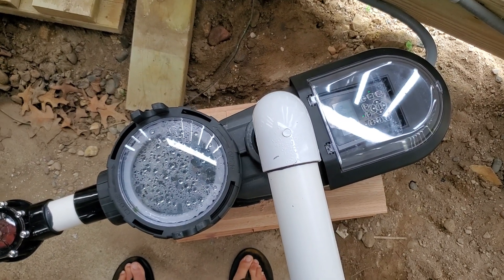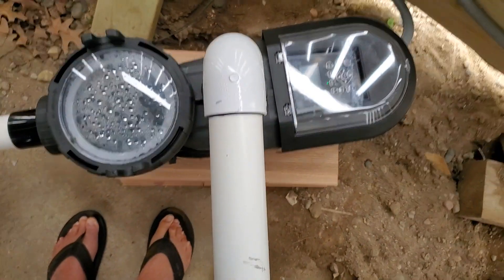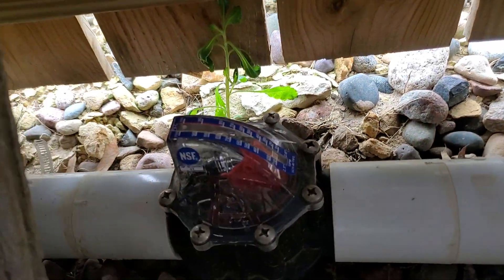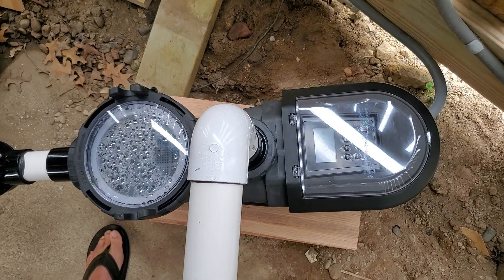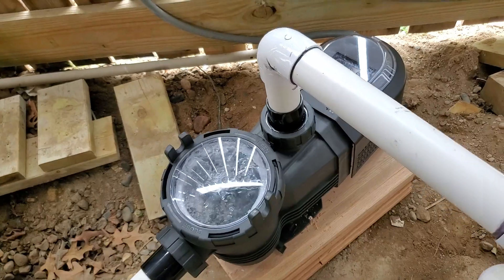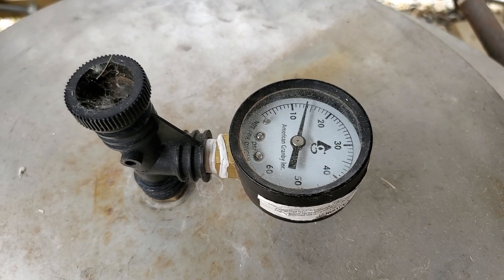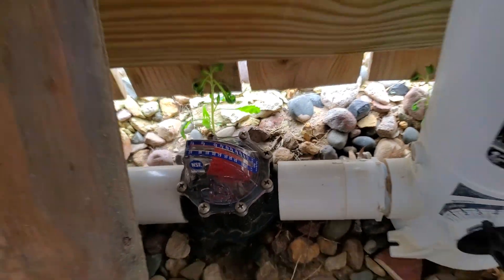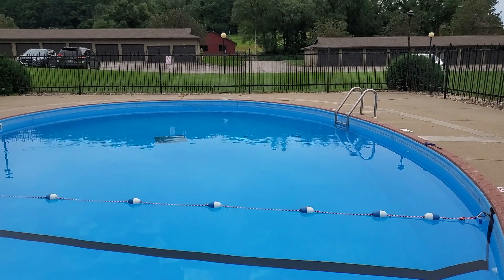New Aquastrong 3 HP programmable Pool Pump Motor. Pioneer Village, Red Wing, Mn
Our Pool pump motor recently failed after 14 years of service. I'm super happy with this Aquastrong model that appears identical to one of the Hayward models that sells for 3x as much. We are saving electricity, water, and chlorine by slowing down our motor to 2000 rpm overnight and kicking back up to 3200 rpm in the morning.